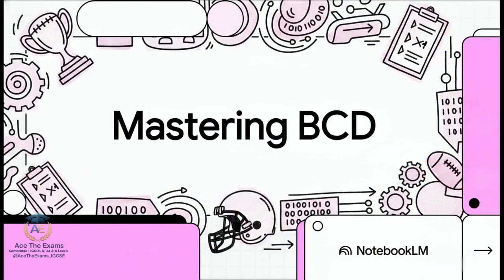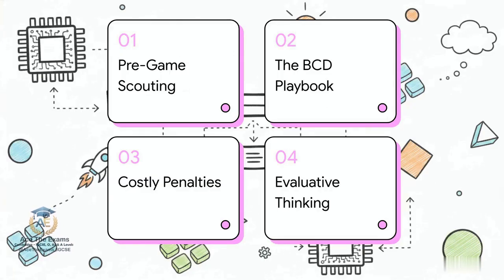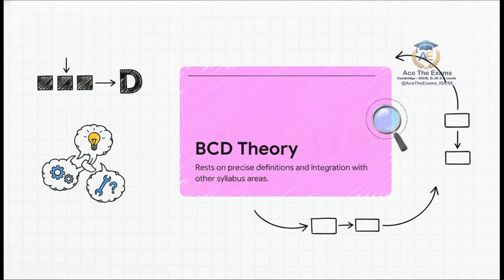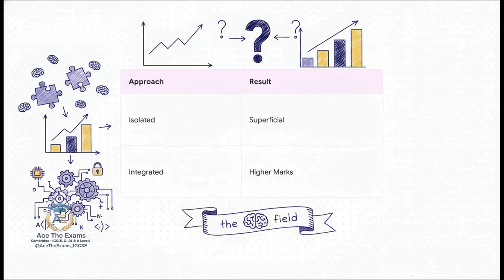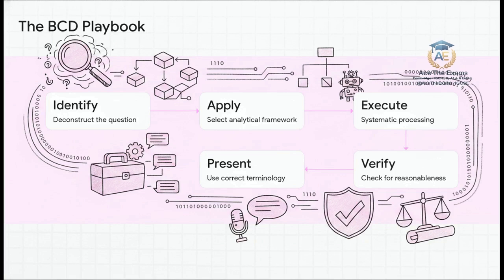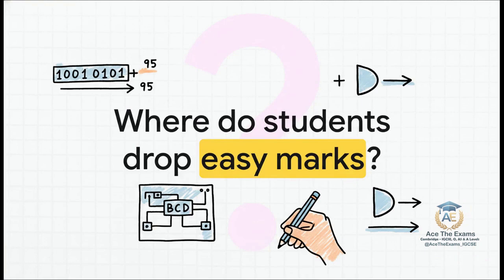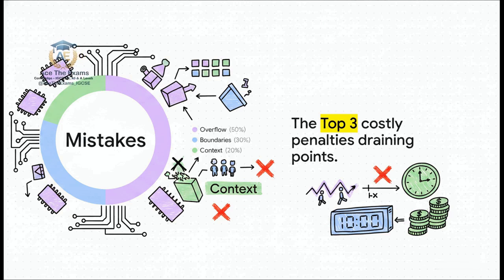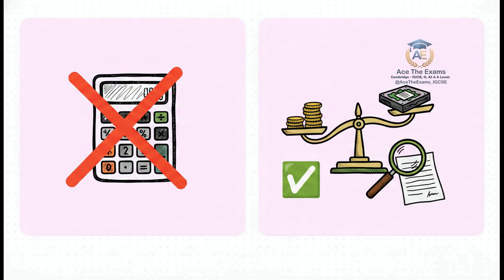A* Exam Guide: Bi... | Cambridge AS and A Level 02 Computer Science - Cambridge AS and A Level 9618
Ace The Exams Cambridge AS and A Level 02 Computer Science - Cambridge AS and A Level 9618 revision lesson for IGCSE, O Level, O Levels, AS Level, AS Levels, A Level and A Levels exam preparation.
This video helps students revise 02 Computer Science - Cambridge AS and A Level with syllabus-focused explanations, past paper thinking, exam technique, and mark scheme style learning.

Topic: Binary Coded Decimal (BCD) Representation and Applications Computer Science 9618 AS and A Level